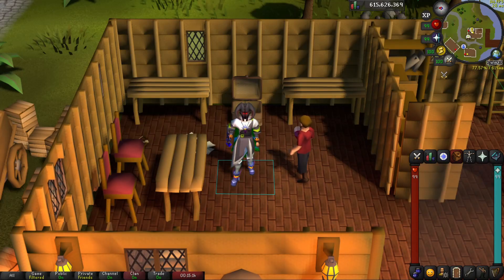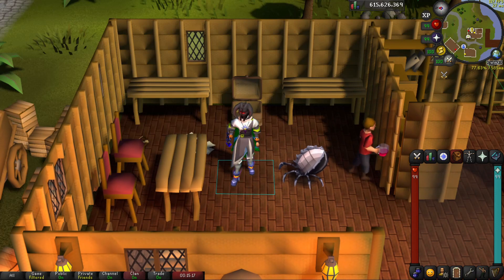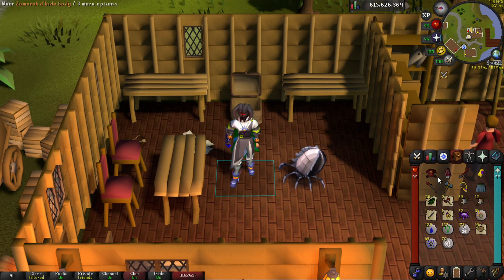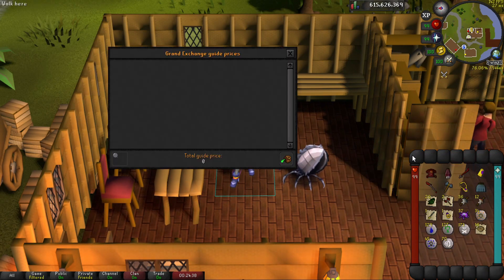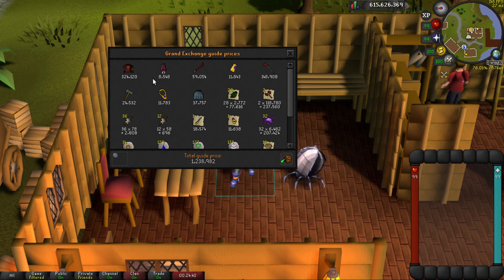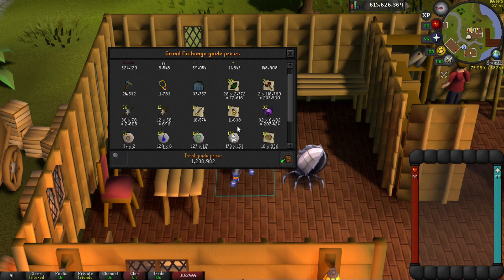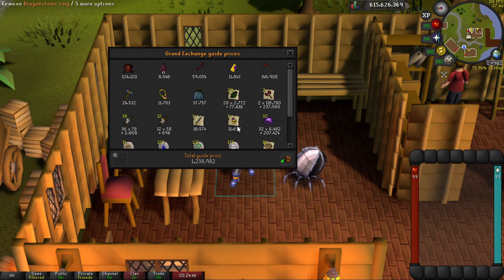I managed to stack up 25 lucky implings...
After helping my GIM scout dragon implings, I managed to save up 25 lucky imps... and played the lucky impling lottery